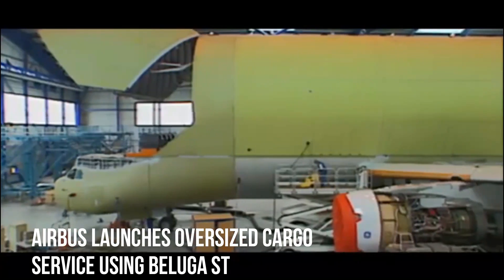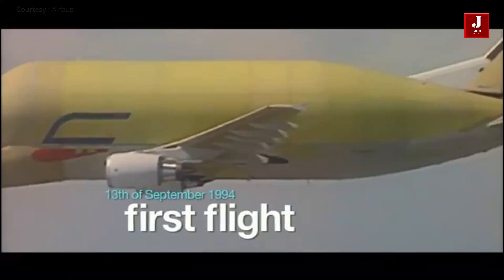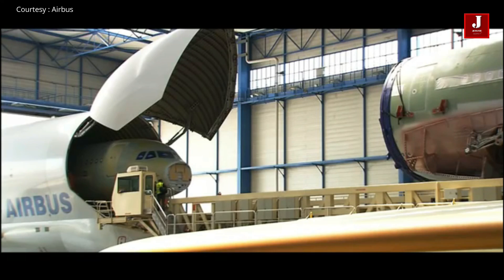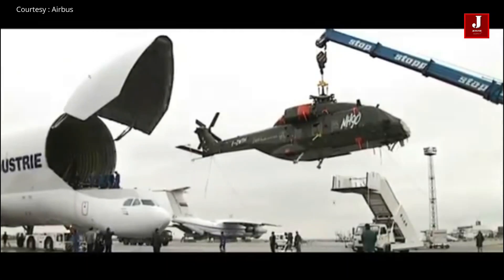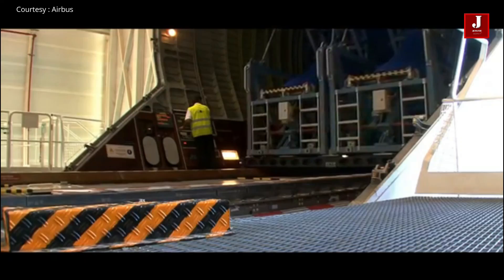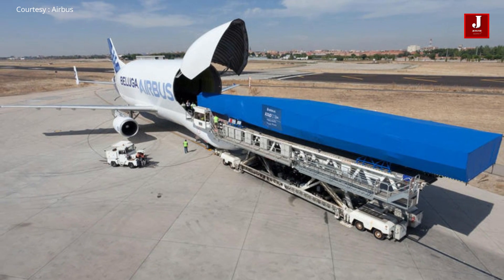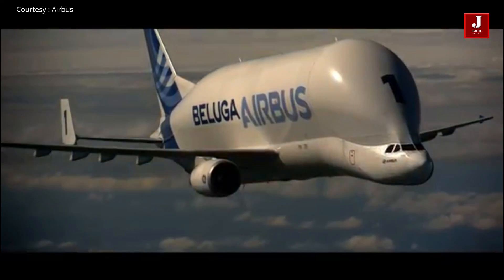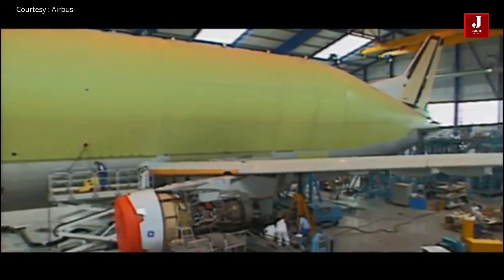Airbus Launches Cargo Airline With Beluga Fleet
Customers all over the world will be able to use Airbus' freighter service for outsized cargo transportation.

Based on the A300-600 design, the Beluga ST super transporter aircraft was completed in 1994. It served as the backbone for the inter-site transportation of major airplane parts for Airbus. Following the introduction of a newer and upgraded version of the Beluga XL, the previously employed 5 Beluga STs are now being used for cargo services.

The first of its services was supplied to Japan in December 2021, when Airbus delivered a brand new helicopter. It was stopped for refueling at several sites along the way, including Poland, Russia, and Korea. Notably, the entire aero plane could be stored within the beluga without having to disassemble it first.